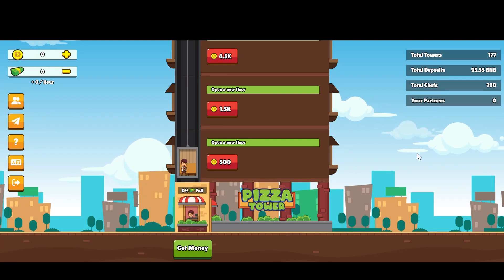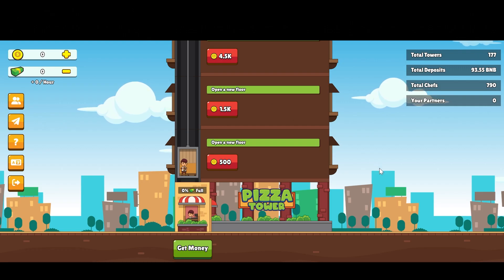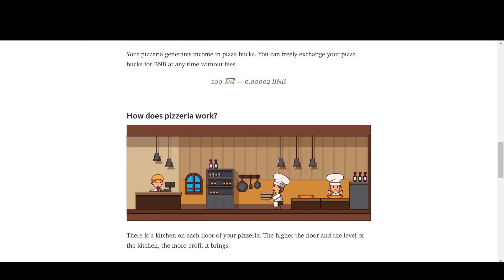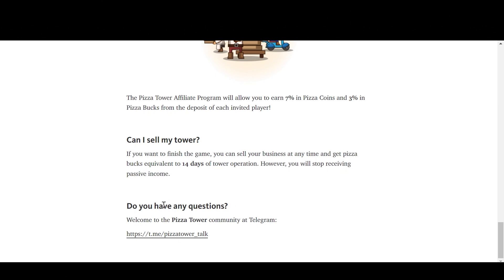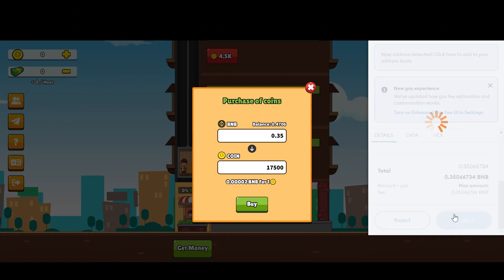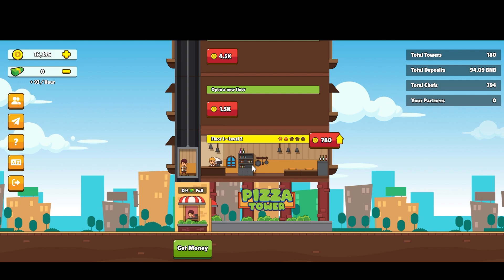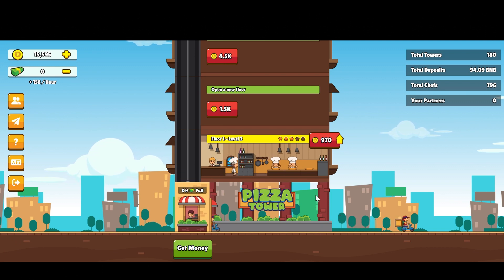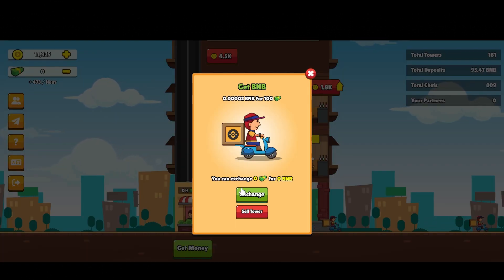Pizza Tower || Daily Passive Income In BNB || P2E DeFi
Pizaa Tower Review. In this video,I'll take a look at this new play-to-earn crypto passive income project. The Pizza Tower crypto project is a uniquely gamified system for generating BNB rewards.

●▬▬▬▬▬▬▬ Additional Information ▬▬▬▬▬▬▬●

Pizza Tower is a blockchain game in which you have to build a huge pizzeria. By playing Pizza Tower, you can make passive income in the cryptocurrency BNB!

Pizza Tower also allows users to sell their tower at any time, and in doing so they will earn all of their accumulated BNB rewards in addition to 14 days worth of their future rewards! It is kind of like building up a business in real life and selling it to a buyer... quite an interesting system!

The Pizza Tower crypto project has also been audited, and we take a look at the audit and the whitepaper in this review video. It is still a new project with lots of room to grow, so this could be a fantastic opportunity to get in on a profitable and fun BNB passive income project!

Telegram🗣️: @Elephcry
Discord📣: ElepCry#9614